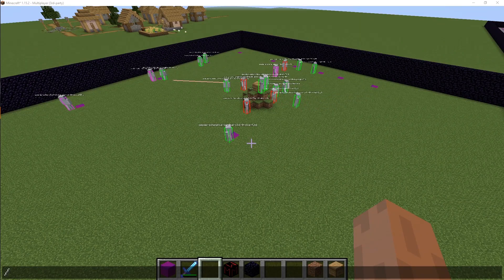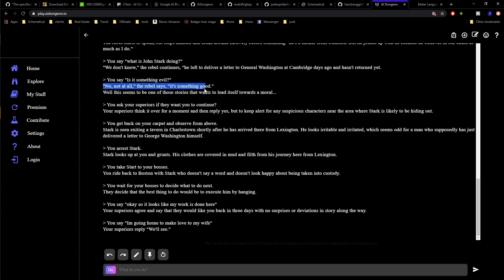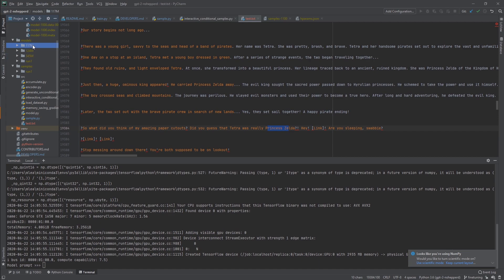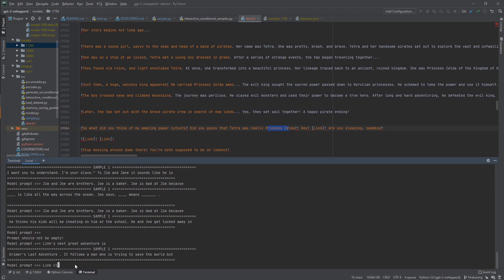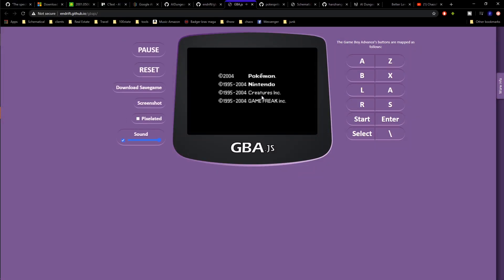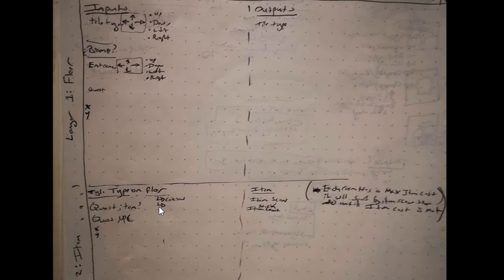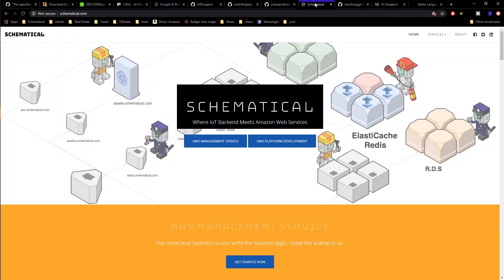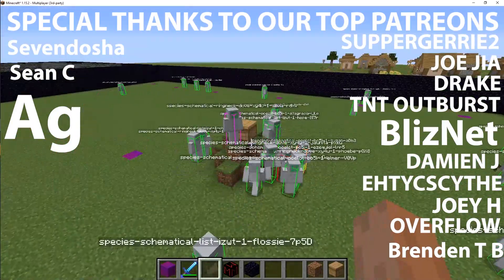GPT-2 Text Generation in ChaosCraft - Devlog v0.3.23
If you are looking to understand more about what is going on here check out the many other videos we have on ChaosCraft

ChaosCraft - Minecraft AI Genetic Learning Neural Networks - v0.3.20

This uses a modified version of Neural Evolution of Augmenting Topologies which is a Machine Learning algorithm that trains Neural Networks.

My Tools:
Dell XPS 15 - Windows

Dell XPS 13 - Ubuntu(Yes I use 2 laptops)

Cannon Rebel T5i
Lens: Canon EF-S 24mm f/2.8 STM Lens
Light: Ulanzi Pocket Mini
Zeadio Video Action Stabilizing Handle Grip
Mobile Mic: Movo VXR10 Universal Video Microphone

Desk Mic: Audio-Technica ATR2100X-USB USB/XLR Microphone